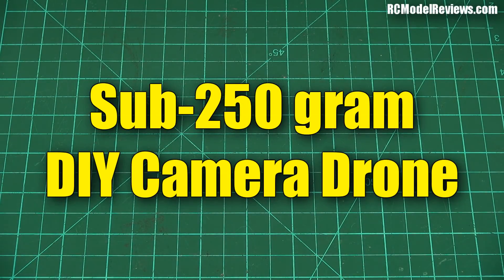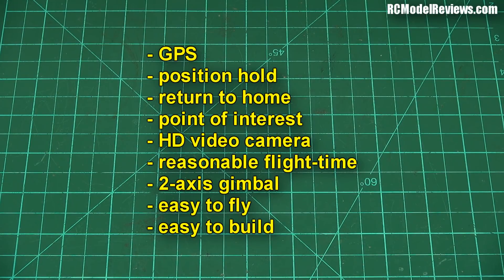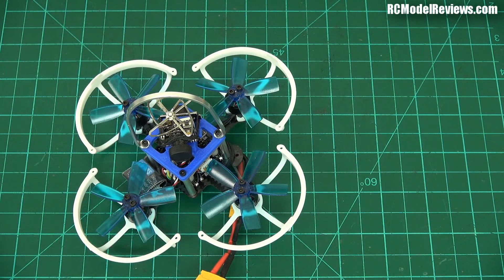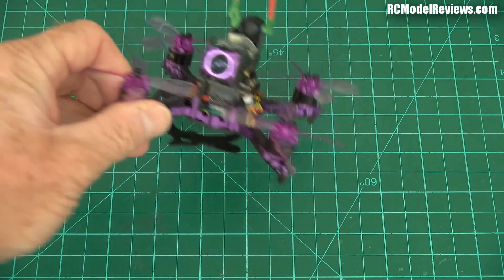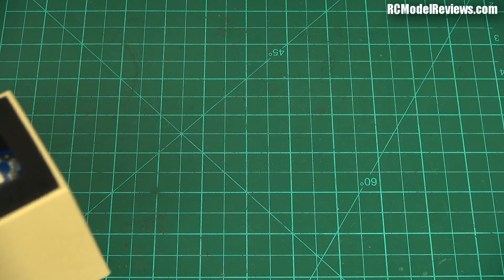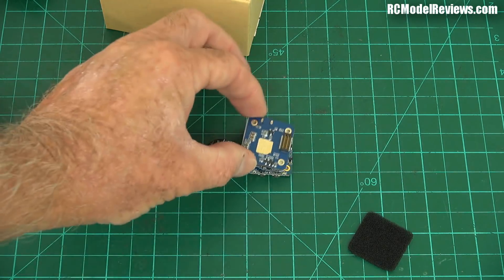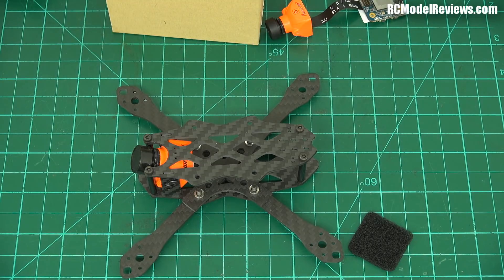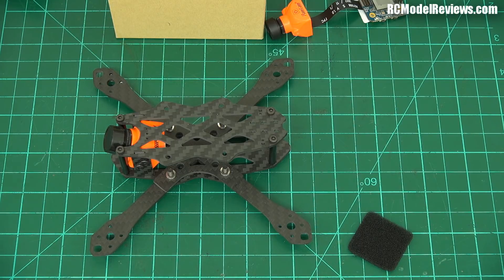A sub-250g camera drone DIY project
Is it really possible to build a practical camera drone with HD video,  a reasonable flight time, GPS-based smart features and a two-axis gimbal like the much heavier DJI offerings --  whilst staying under 250g?

I think it is and I have already started work on the design of such a project.  Tell me what you'd like to see in the sub-250g DIY camera drone project and help shape the final result.